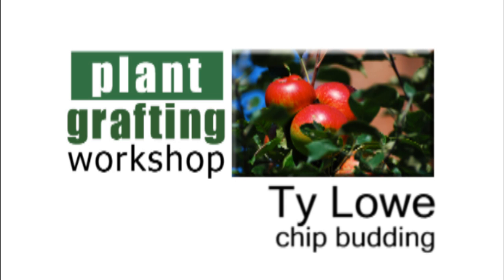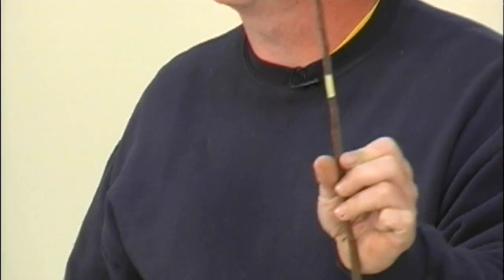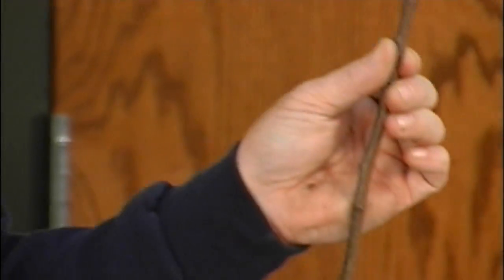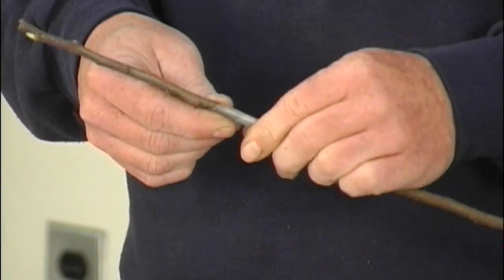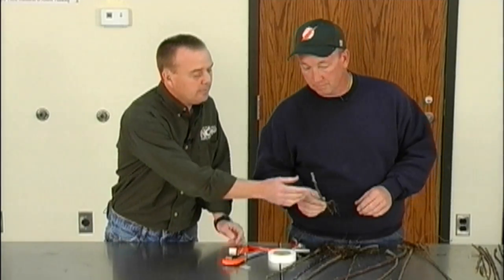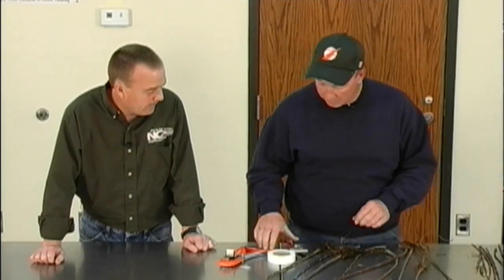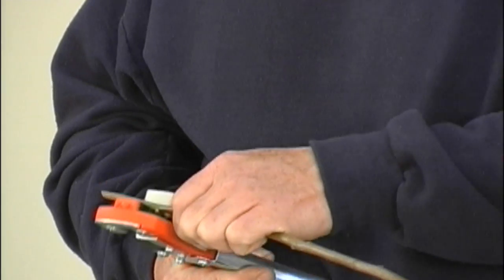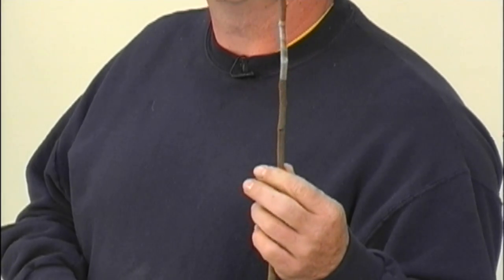Chip Budding - Plant Grafting Workshop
This chip budding demonstration was originally presented at the Plant Grafting Workshop hosted at Wilkes Community College in April 2009. In this video, Ty Lowe demonstrates how to perform chip budding and shares his personal experience of grafting apple trees in Wilkes County, NC.